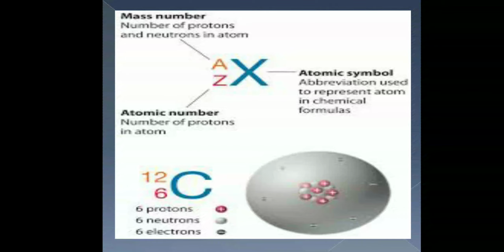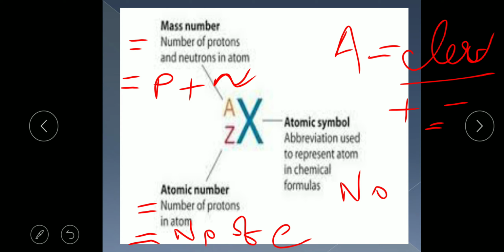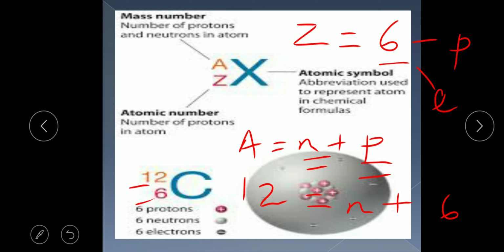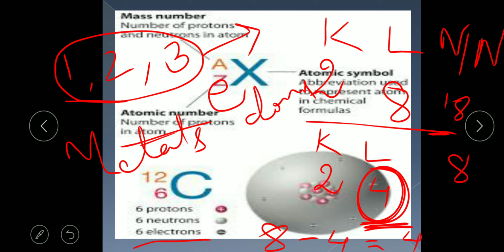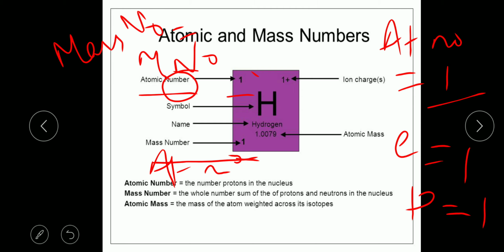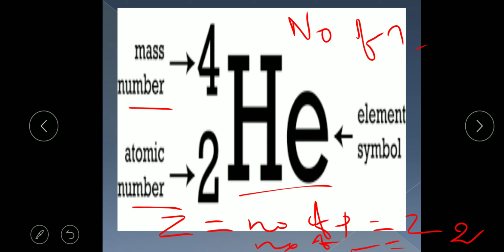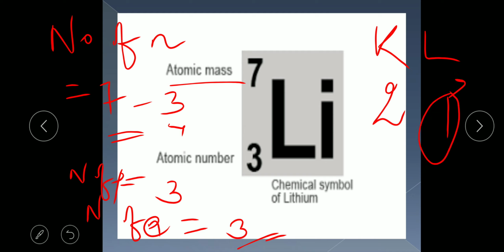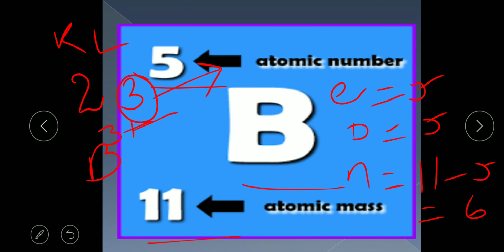Atomic number and Atomic Mass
No. Of e, p and n of elements